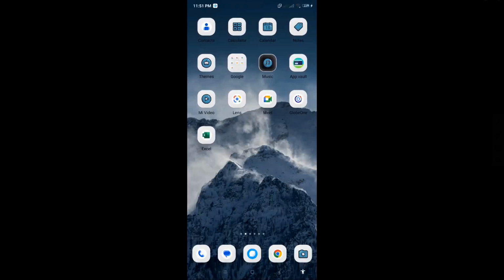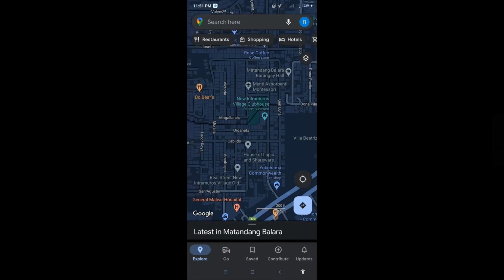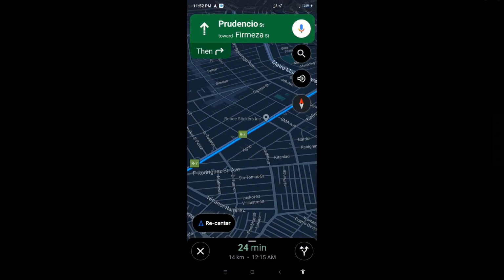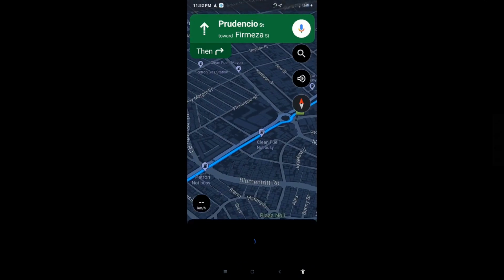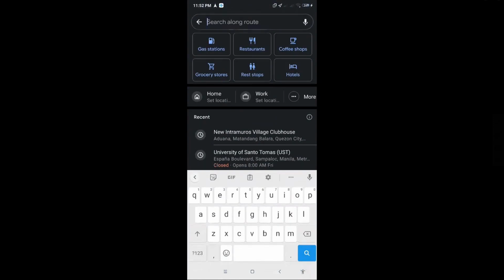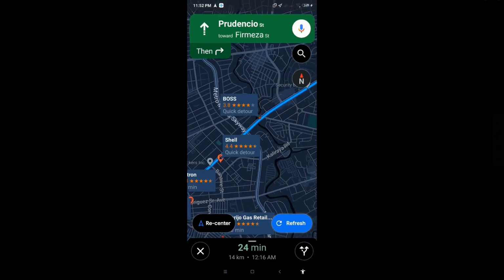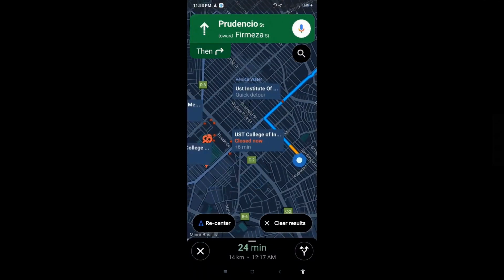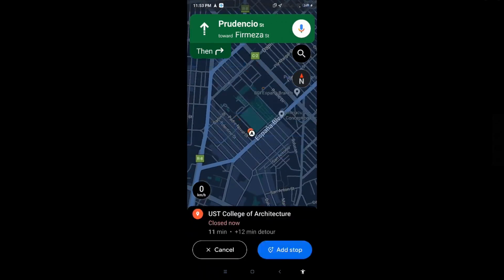How To Add Multiple Stops In Google Maps (2023)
If you are looking for a video about how to add reviews from trustpilot to shopify, here it is!
In this video I will show you how to add reviews from trustpilot to shopify. Be sure to watch the video to the very end.
You will learn how to add reviews from trustpilot to shopify in this video.